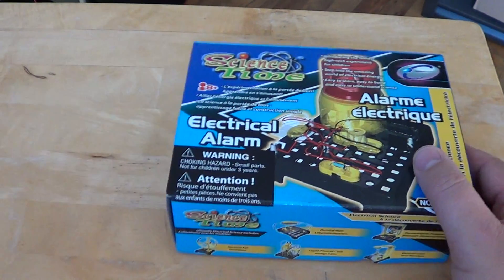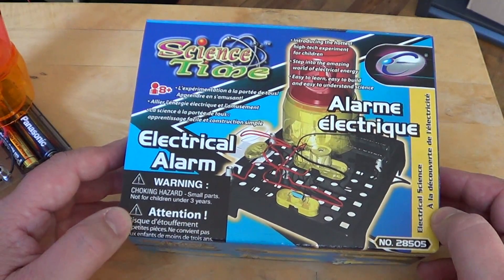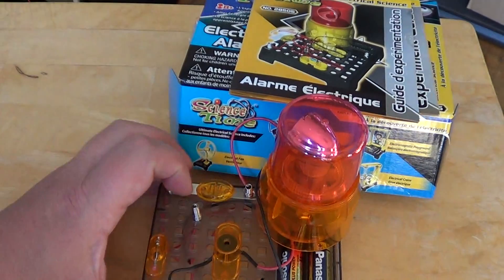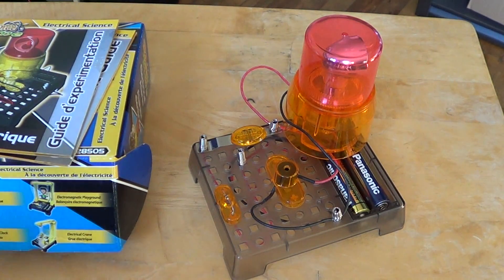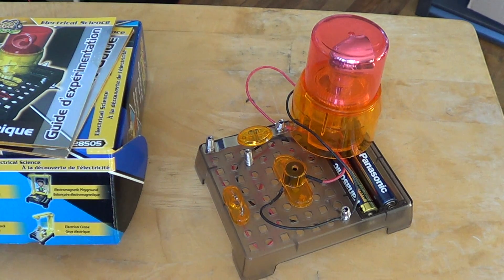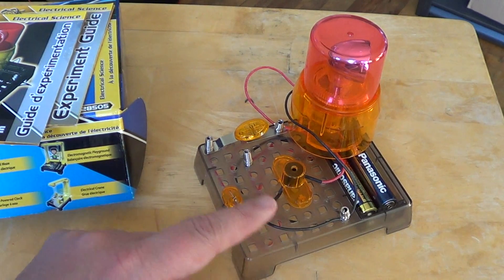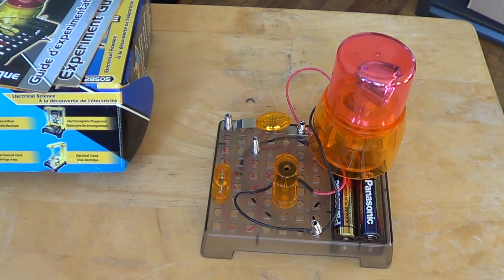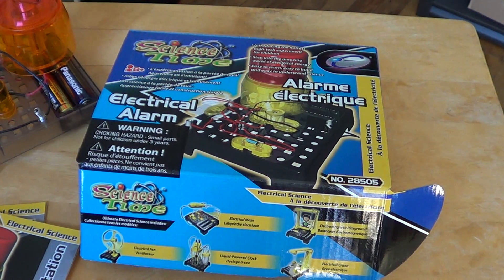Science time Electronic Gadget Electrical Alarm kit to build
Simple Kit building with the Science Time Electrical alarm kit